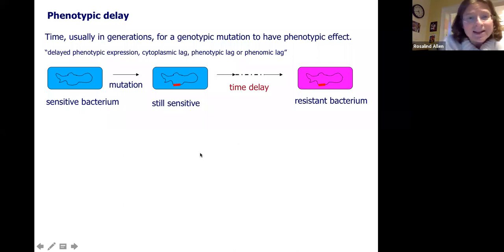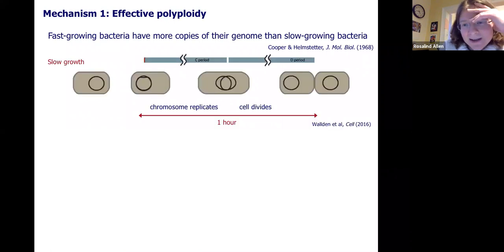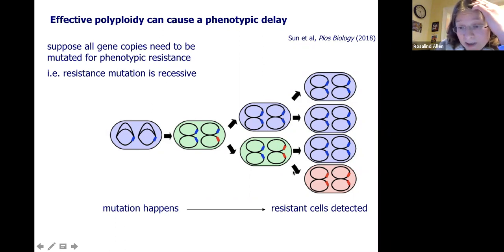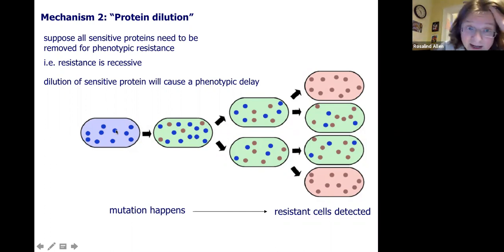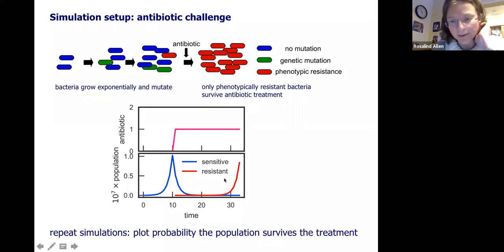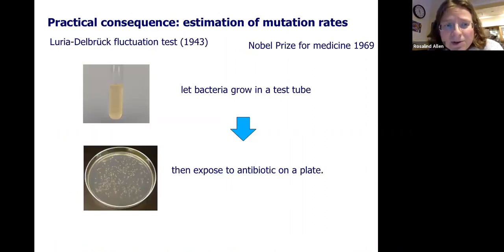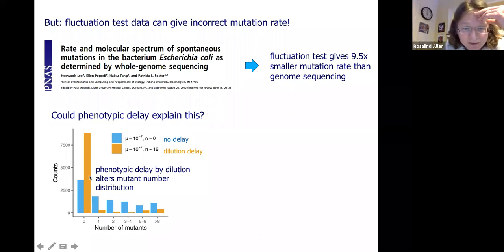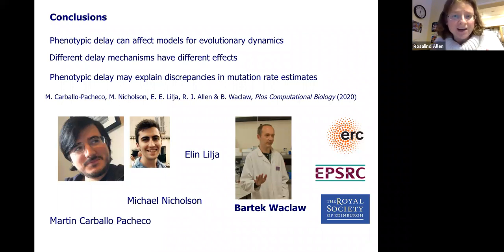Modelling phenotypic delay in the evolution of bacterial antibiotic resistance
By Rosalind Allen (University of Edinburgh, UK)